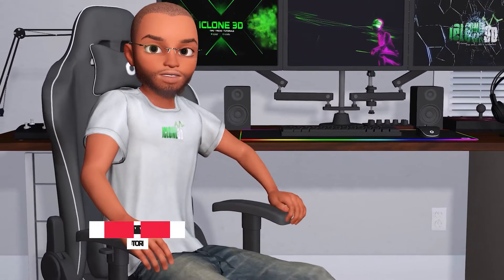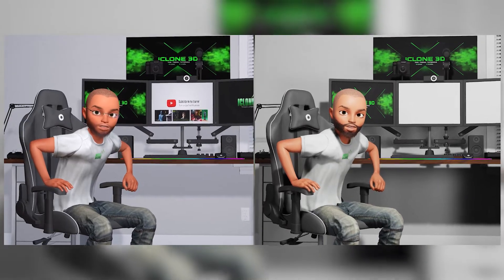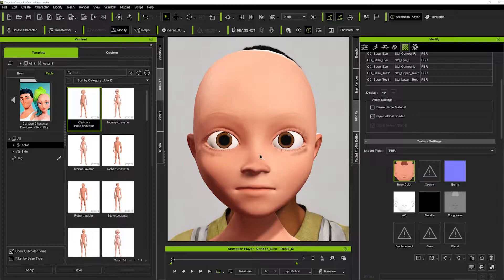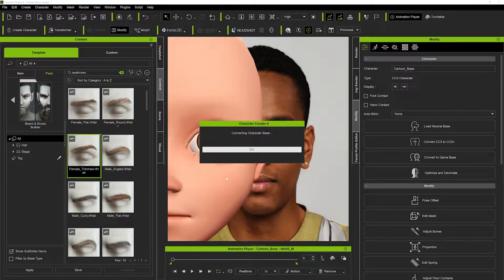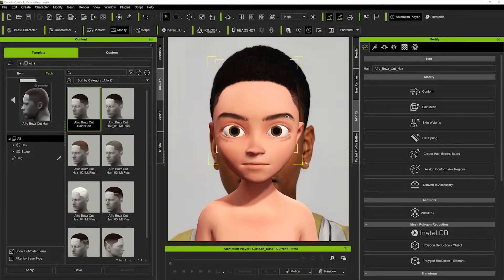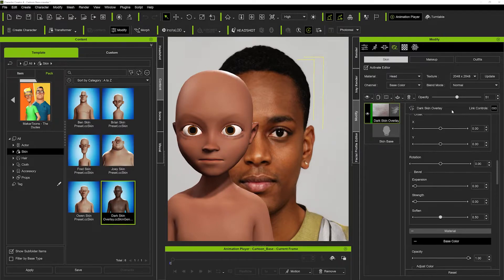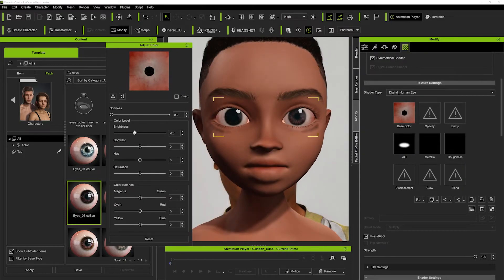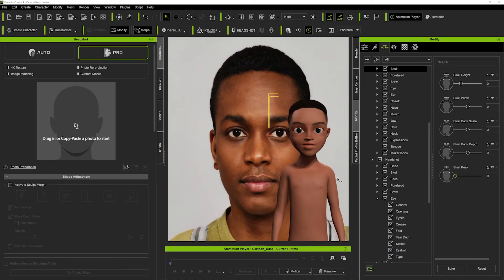Character Creator 4 | Tips & Tricks - Pixar Character creation in under 10 minutes! MUST WATCH